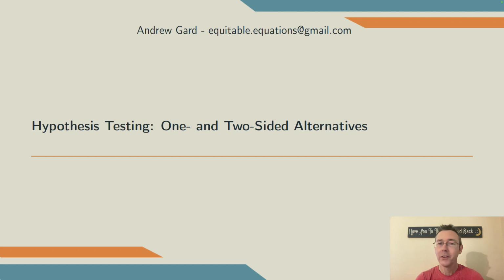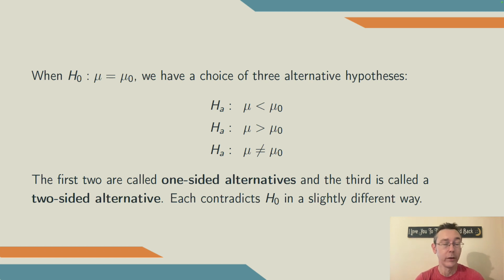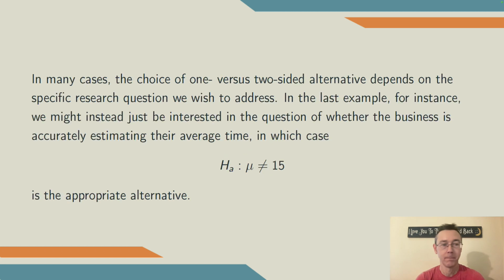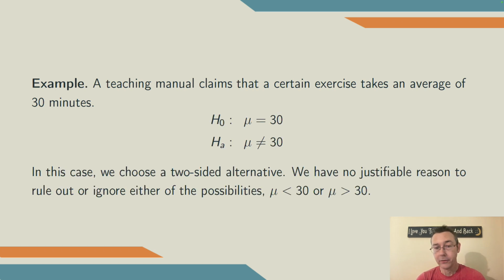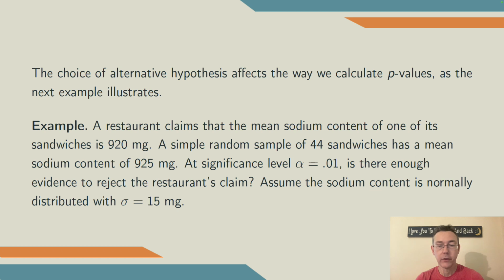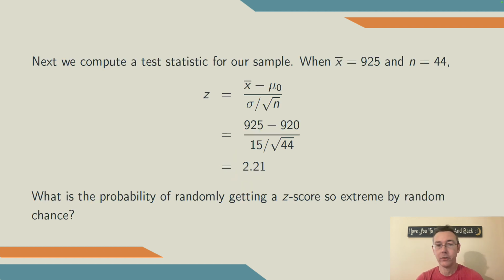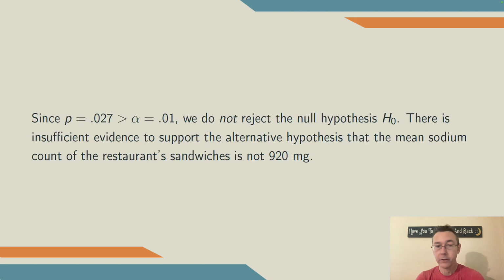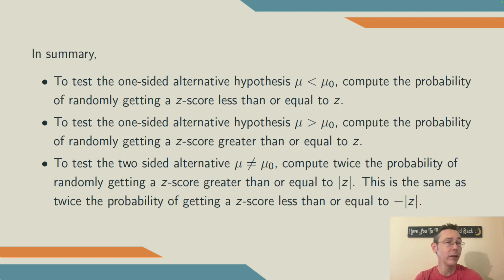Hypothesis testing: one- and two sided alternatives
What's the difference between a one-sided alternative hypothesis and a two-sided one? How should you choose? If this vid helps you, please help me a tiny bit by mashing that 'like' button.